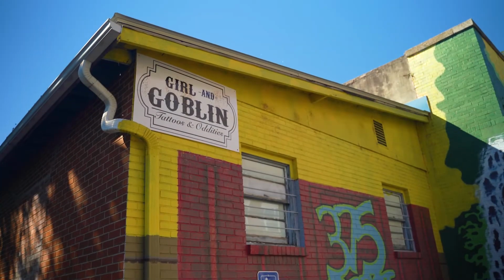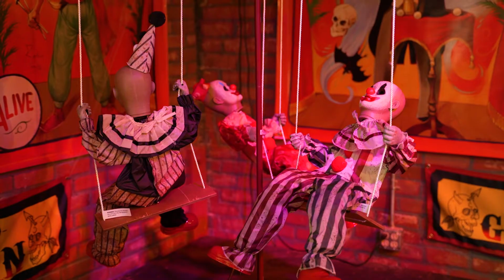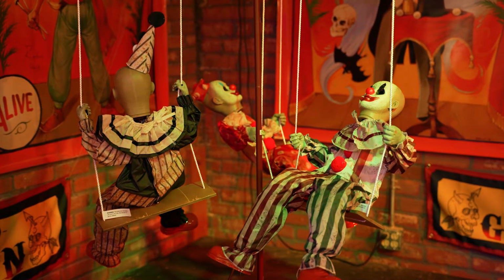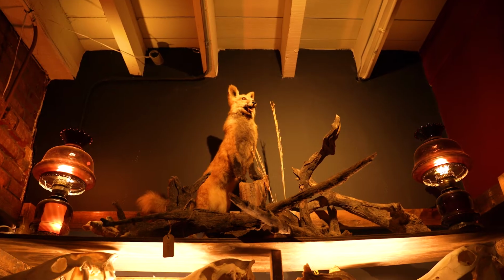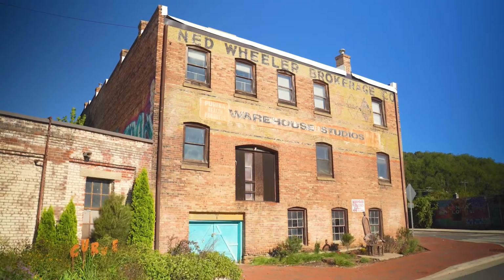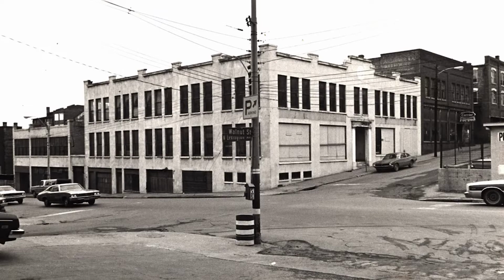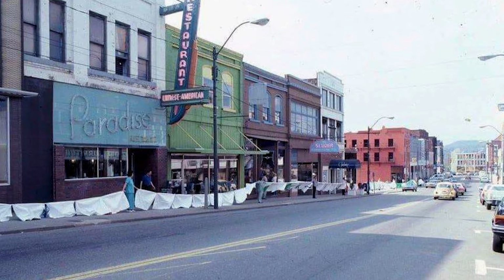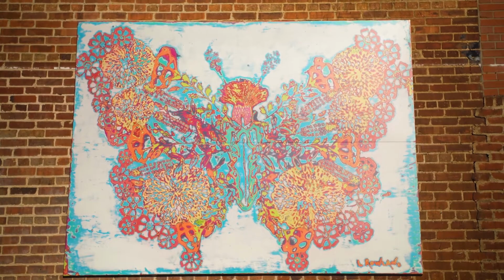One of the Best Places to Visit in Asheville, NC!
Since the late 1970s/early '80s Asheville, North Carolina has been incubating an artists' community unlike any other in the state.  The River Arts District is now a vibrant destination, and one that should not be missed!

00:00 Intro
00:34 So much to do and see!
01:52 The Grey Eagle
02:15 The Girl and Goblin
02:38 The History of the District / Great Flood
04:04 A Destination